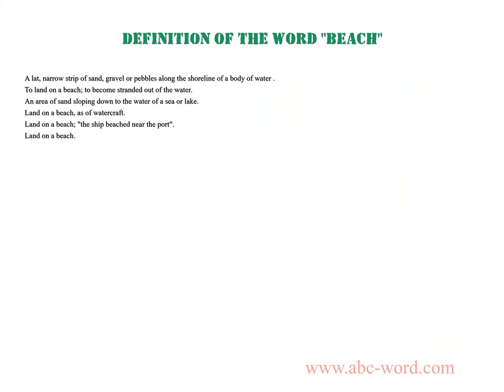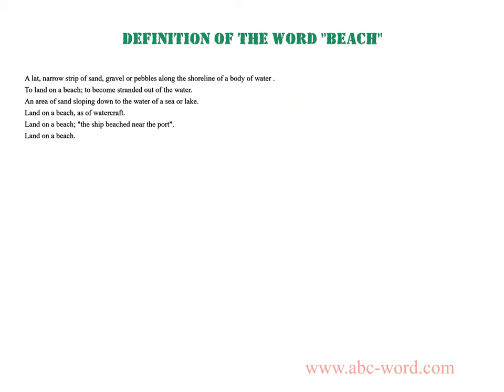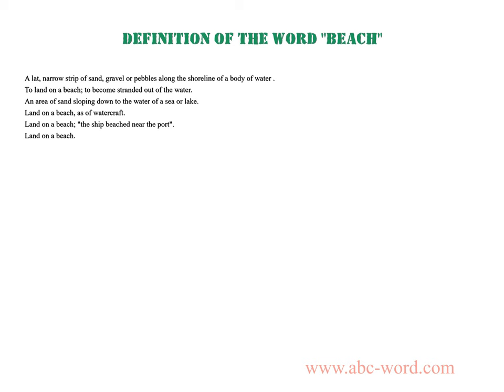Definition of the word "Beach"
you will find full information about this word "beach".
From the video you will learn the definition for the word beach. The lexical meaning of the word beach. What does the word beach mean? And much, much more...